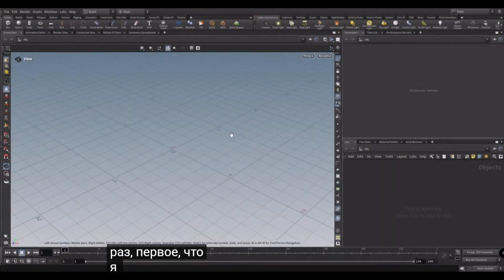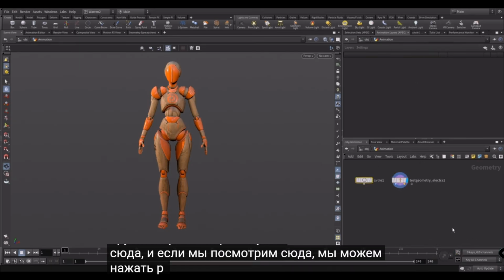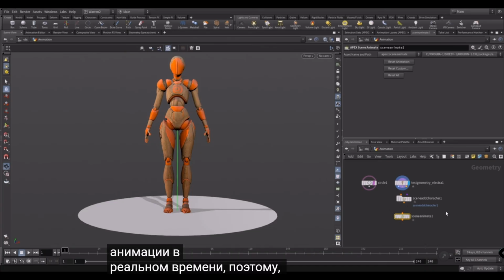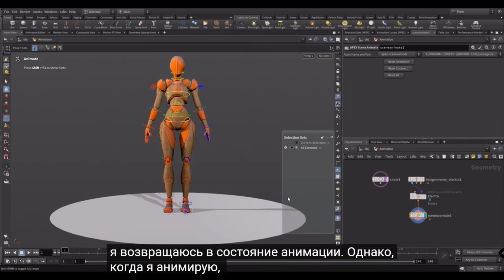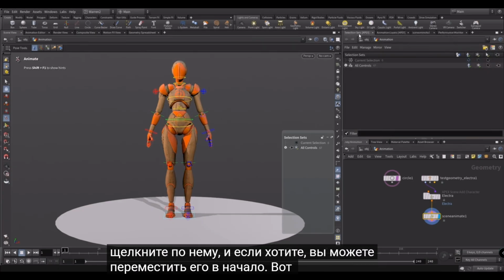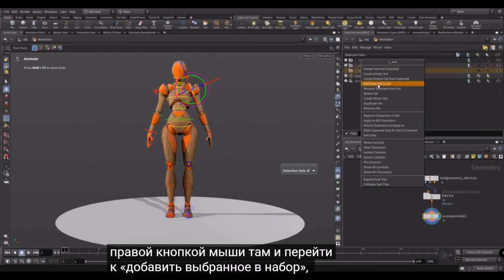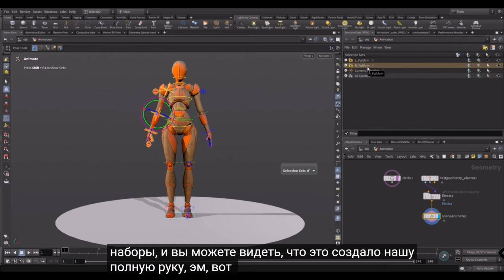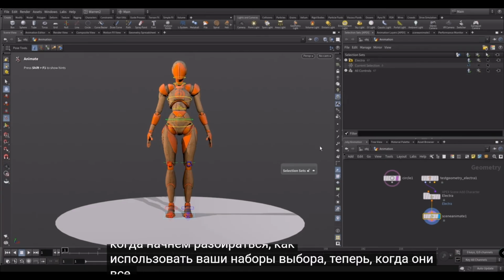Animation Workshop 1-2